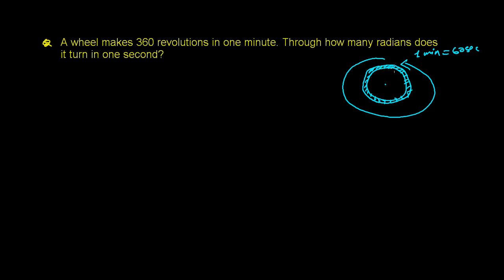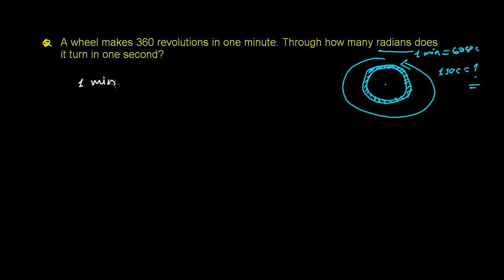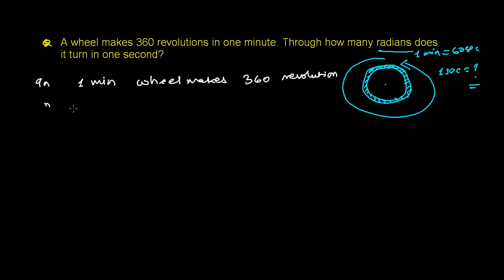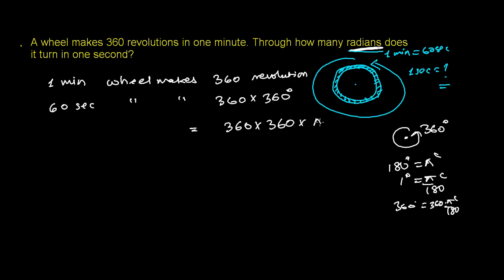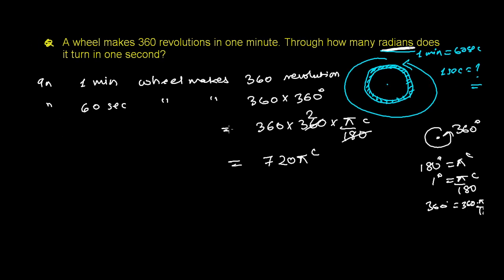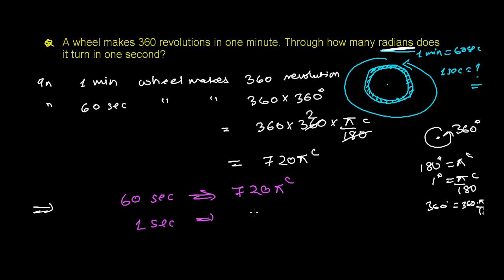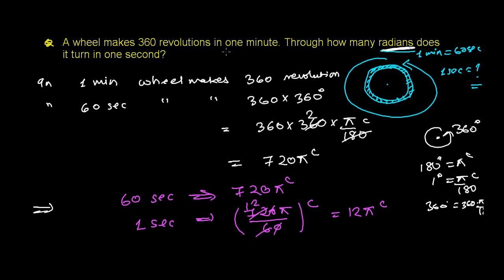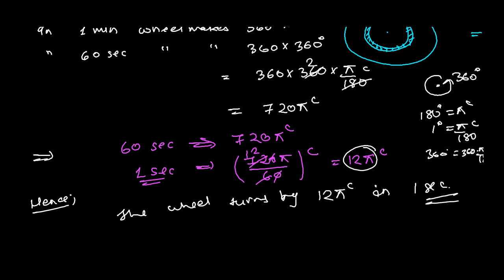Angle in Radian Turned By Wheel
Angle in Radian Turned By Wheel --When a wheel is turning it is making angle at centre at the same time. For a complete one cycle or turning of wheel, it makes 360 degree angle. Here a wheel is moving for certain time, and we need to find out how much angle in radian it has turned by in 1 second. It is very easy to find the angle turned in 1 second.
The condition in the question is in
 -  one minute the wheel makes 360 revolutions.
-  60 seconds the wheel makes 360 revolutions.
- 1 second the wheel makes 360/60 = 6 revolutions.
And,
- 1 revolution makes Pi Radian
- 6 revolution makes Pi * 6 radian.
I believe this concept is very important, you must have learnt some good concept from this question.